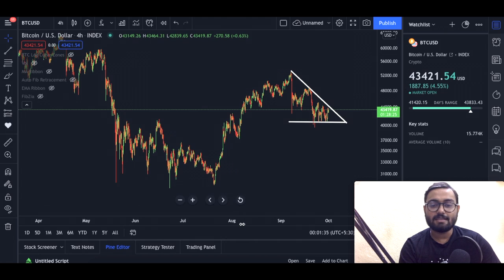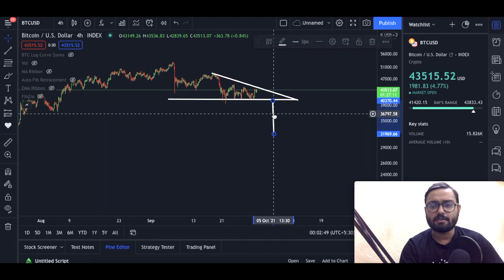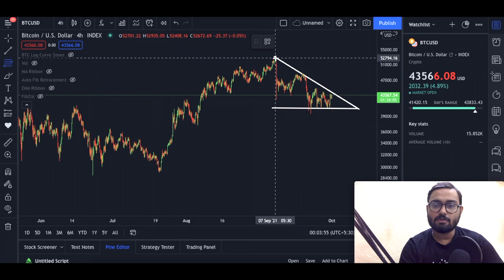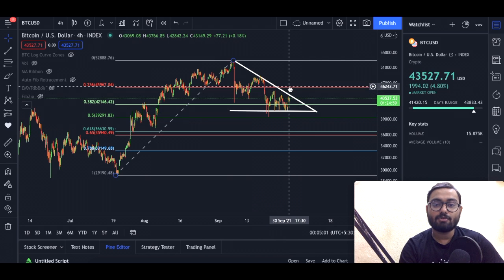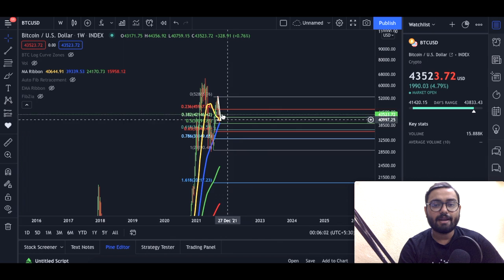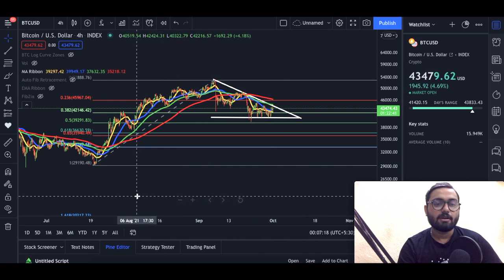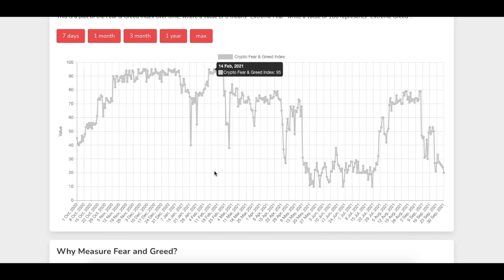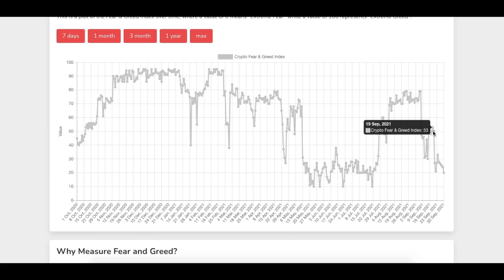🚨🚨🚨 BITCOIN NEWS : BITCOIN ALERT!!! | Why Bitcoin can head below $40,000 ?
🚨🚨🚨  Comparison of the 2013 and 2021 Market Cycles

Chapters
00:00 - Introduction
01:01 - Bitcoin News and Prediction

About Video
In this video we take a closer look at the Bitcoin Charts and an important that is forming on the Bitcoin charts currently. So, where we could be heading next is what we examine in this video.